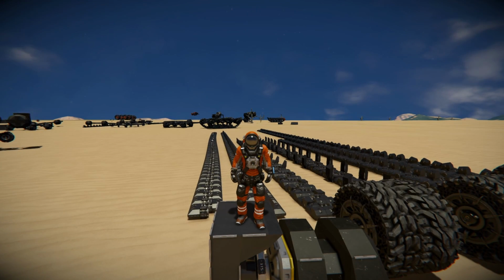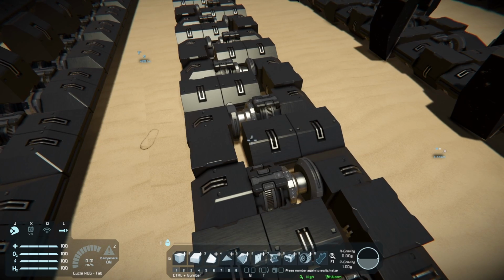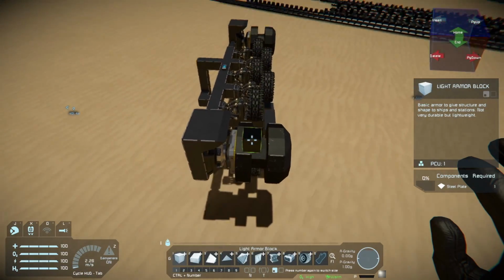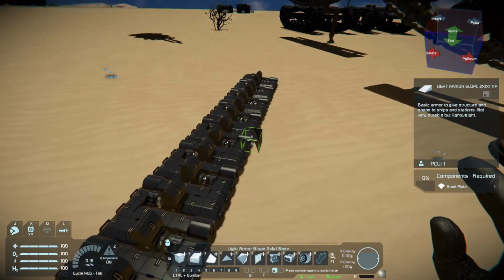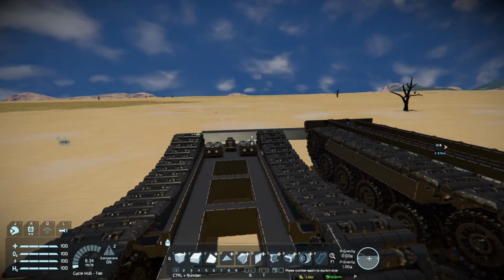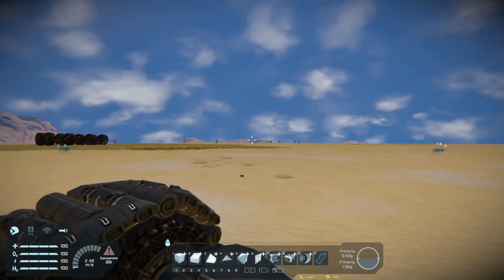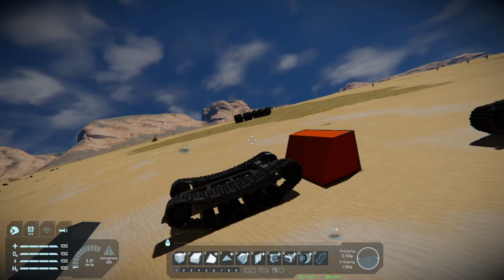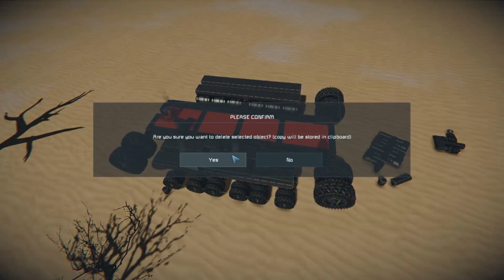Tank Tracks Experiments- Space Engineers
Who would have thought small grid blocks mixed with wheels is actually really fun, there are allot of ways to build tank tracks, some may be good others may be bad, but at the end of the day a tank track is a tank track, there are only so many ways you can build one, but how the Tank track attaches to the tank that is a different matter, there are almost endless ways.